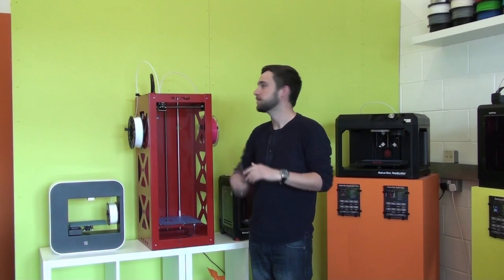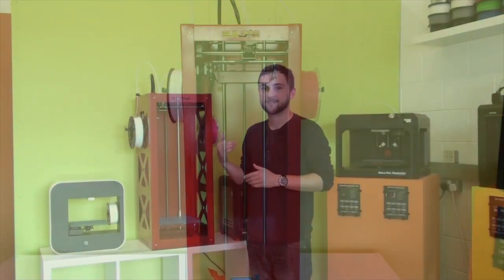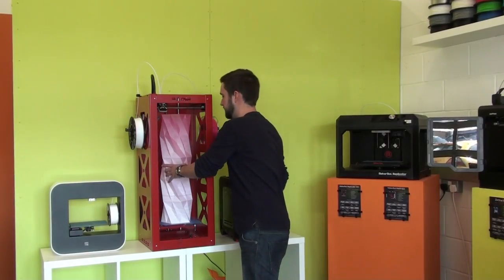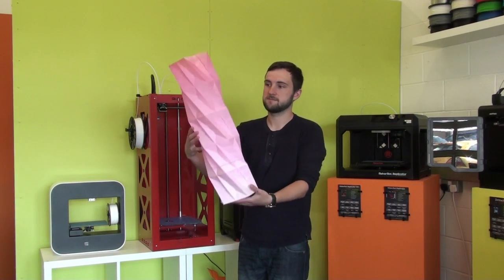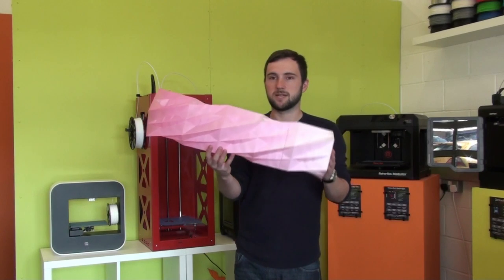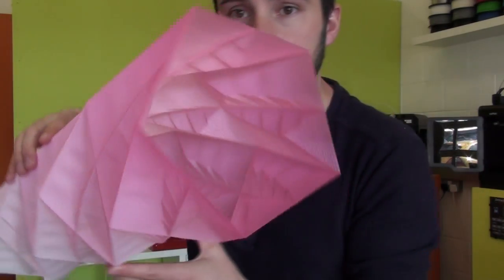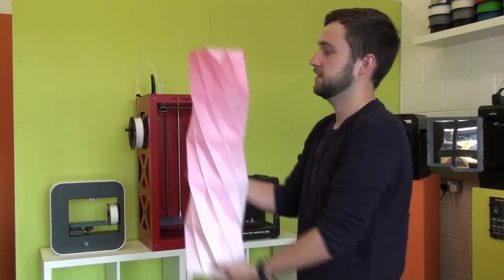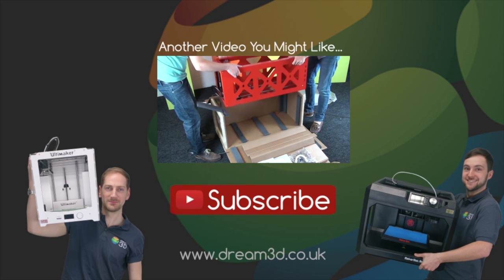Our First Huge Print on the Big Builder Dual Feed | Cool 3D Prints | Dream 3D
In this video we show you our first huge print on the Big Builder dual feed 3D printer. Watch the video to find out what we printed, its 66cm tall! To find out more about this product, including price and availability please see the following